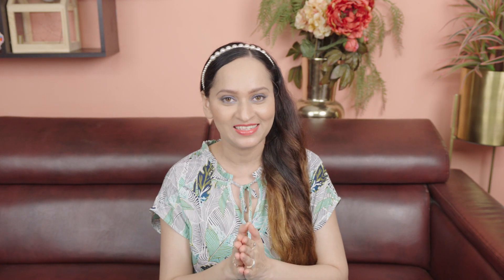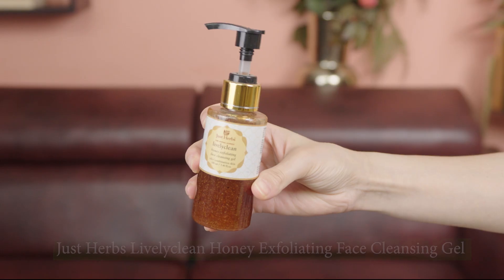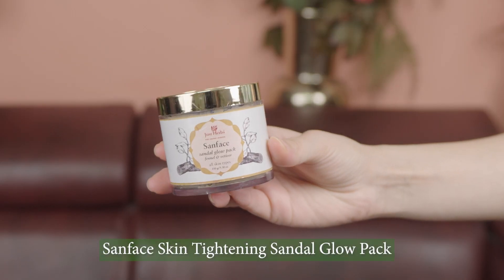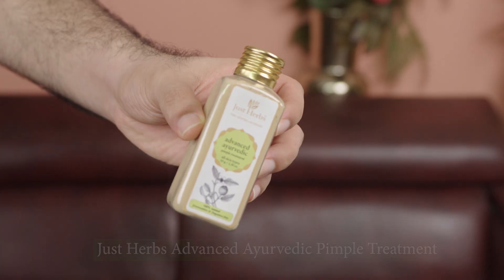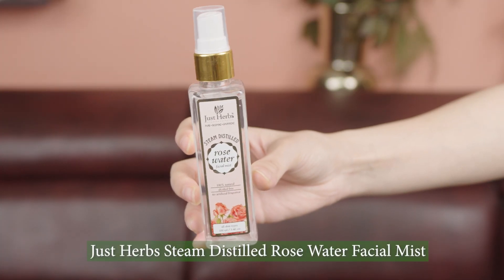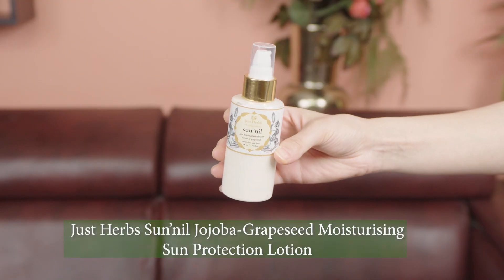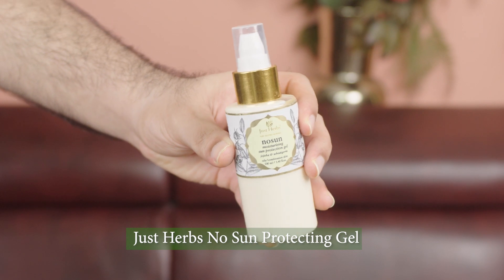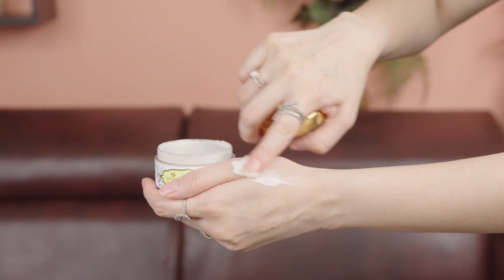His & Her Skin care products | Sassy Shif Says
Here is one of our most awaited video featuring my better half, my hubby where we take you guys through our His & Her Skincare video!!

Minimum purchase of ₹1,000.00 For everyone.

These are our holy grails which we have been both using for so many months now. And Just Herbs happens to be one of the most organic, cruelty-free, Ayurvedic brands out there that have full disclosure of all the ingredients they use. All of their products that you see have been specially designed to suit Indian skin types. Plus, Just Herbs products are Unisex which means they can be used by both men and women!! After all, why distinguish between genders when it comes to skincare?
I’m mentioning below all the product links of all the products that have been used in the video:

5) Salman & Shifa are using - I’brite Almond Green Tea Nourishing Under Eye Gel

Copyright:-
Everything you see in this video was created by me (Shifa Merchant) unless otherwise stated.